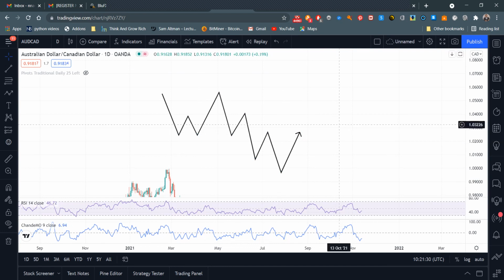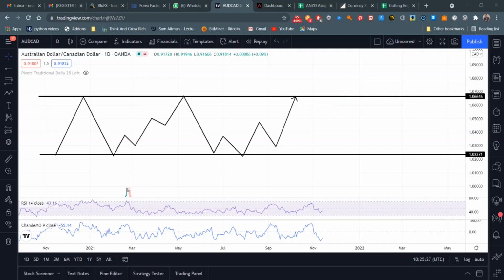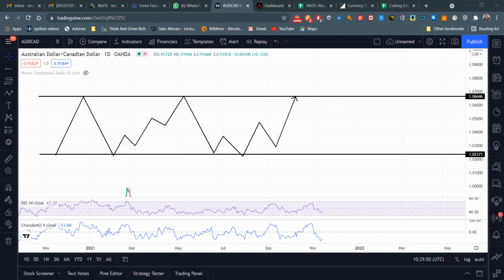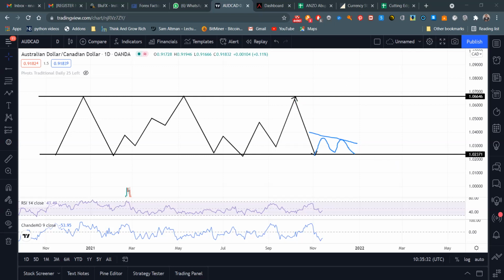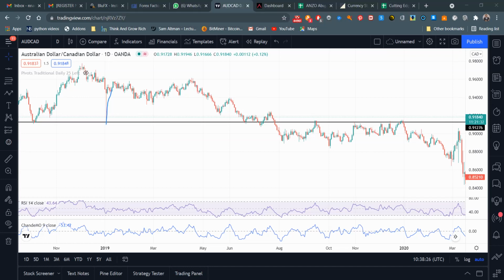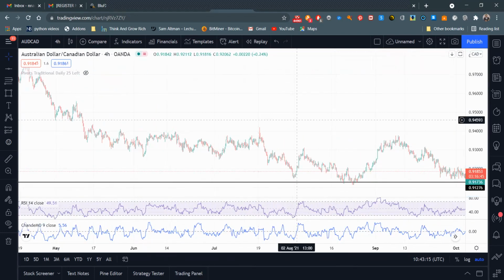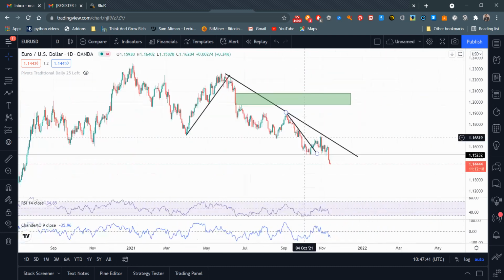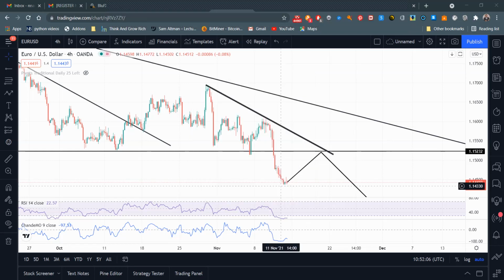How to Spot Breakouts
Breakout trading can be one of the most rewarding trading if you can anticipate the move before it happens.

This video contains several ways we can spot breakouts before they occur and position ourselves to take advantage of the big move.